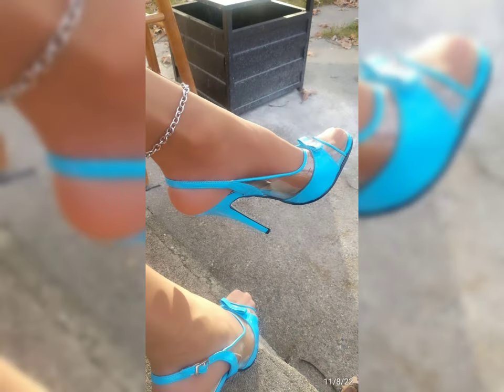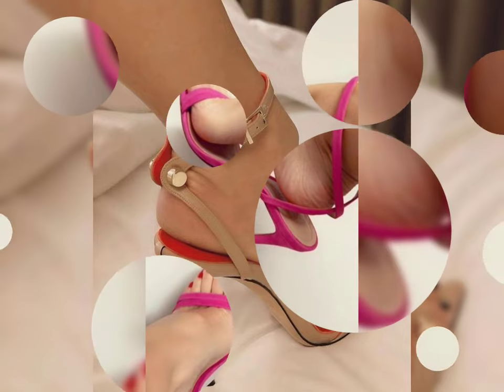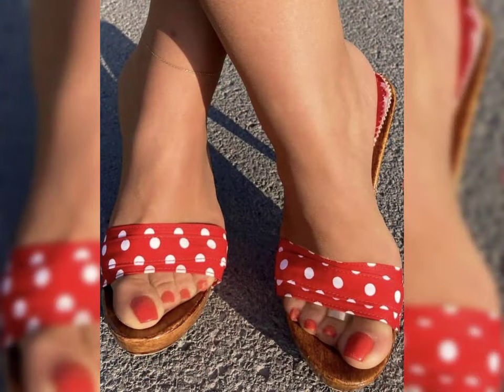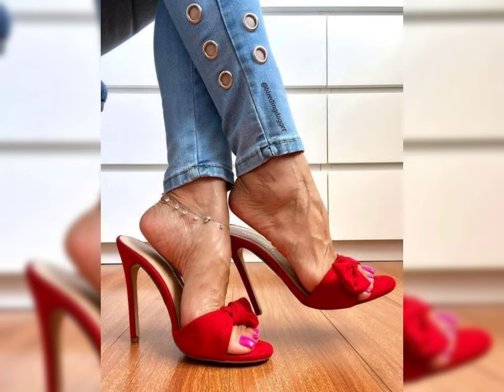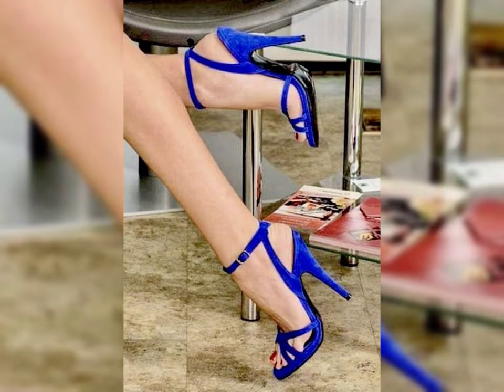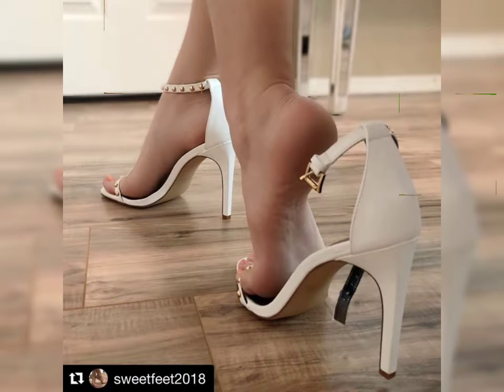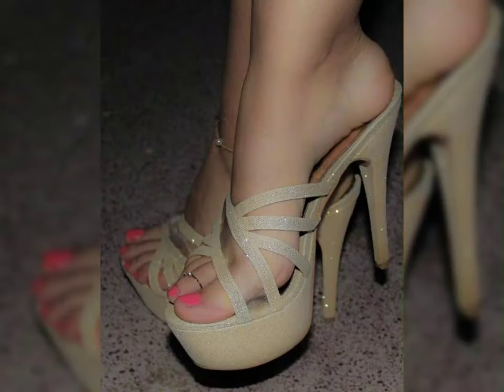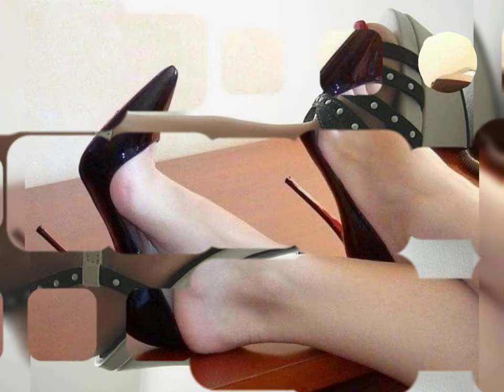Sexy Color Matching Bow High Thin Heel Elastic Sandals#2023